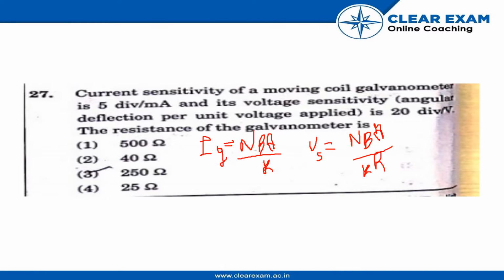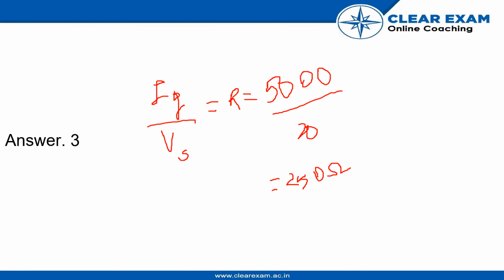NEET Previous Year Paper 2018 | Physics | ClearExam | SET NN| Question 27